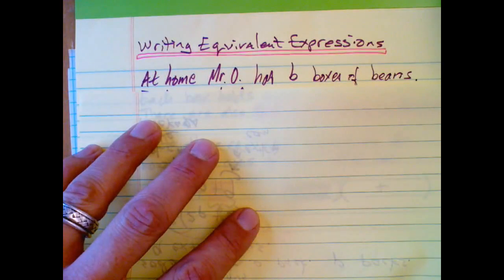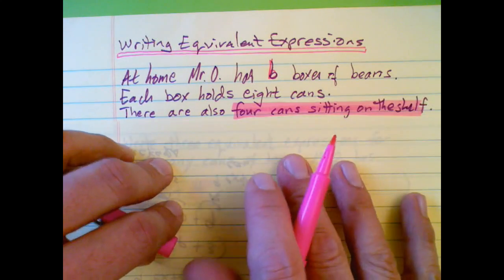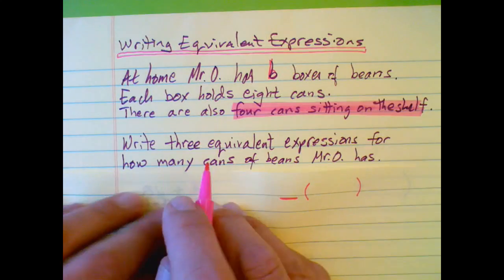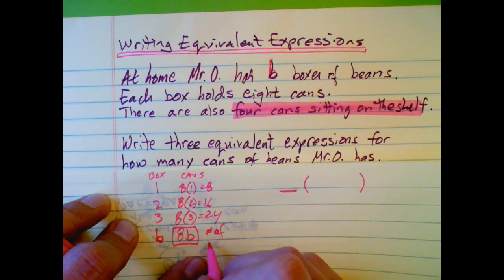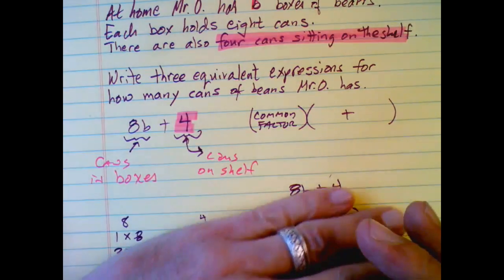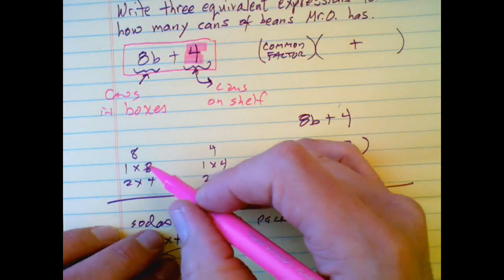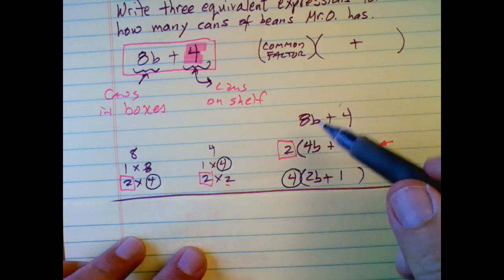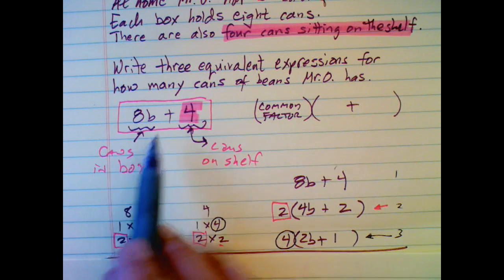Writing Equivalent Expressions (Bean Problem) Lesson 4-3